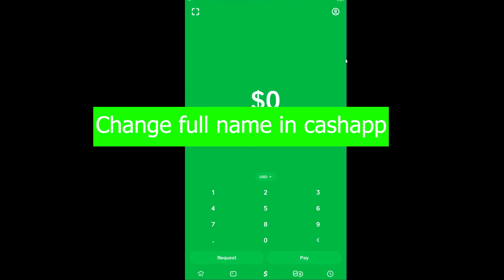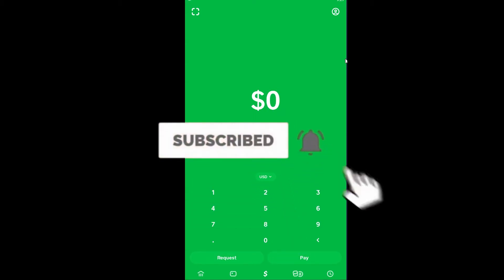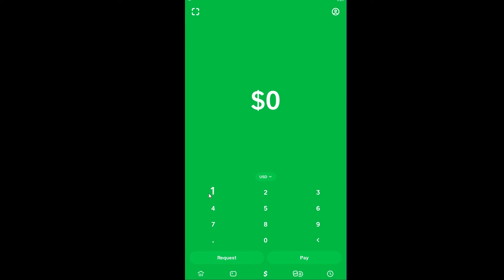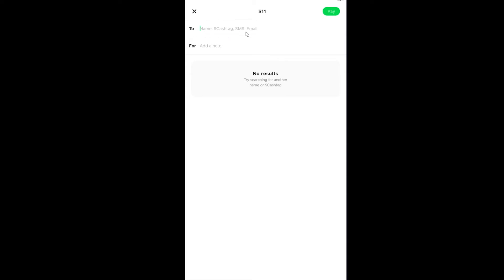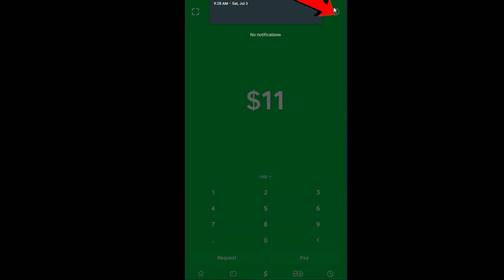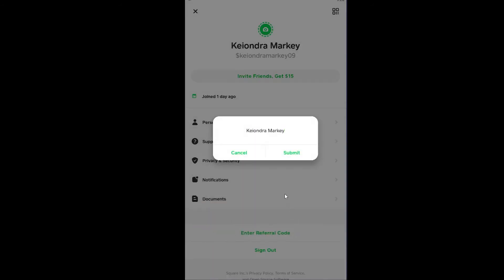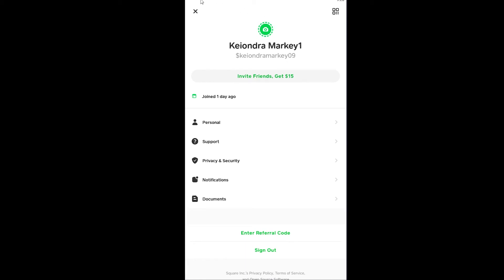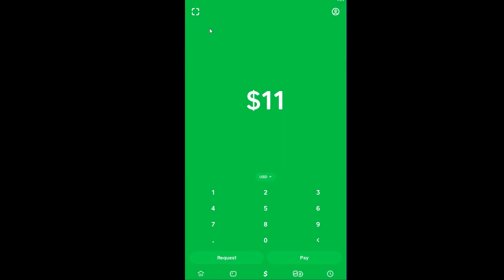How to Change Full Name in CashApp (Quick & Easy!) | Change Name in Cash App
In this video, I'm going to show you how to change your full name in cashapp.

I'm going to be showing you how to update your full name on the Cashapp quickly and easily. It's really important that you update this so people can send money directly into your cashapp account instead of having it go through a third party like Venmo or PayPal. So let me show you exactly what needs changing and then we'll get started!
1. Enter cashapp and go to "Profile".
2. Tap on the gear icon in the top right corner of your profile page, and select "Edit Profile".
3. Scroll down to find your full name field, enter a new name in this field (or edit it).
So this is how you can change name in cashapp.